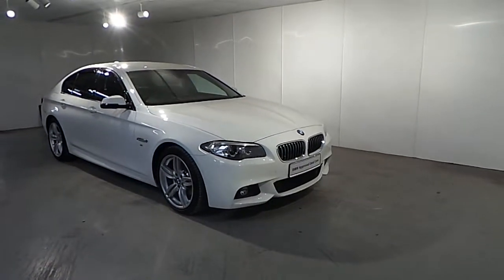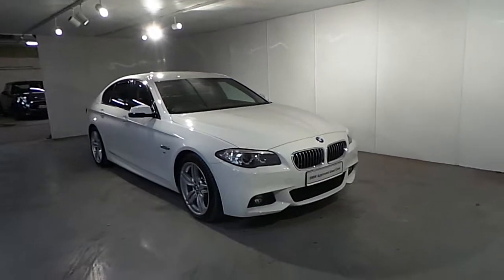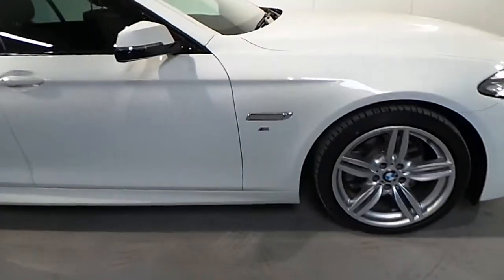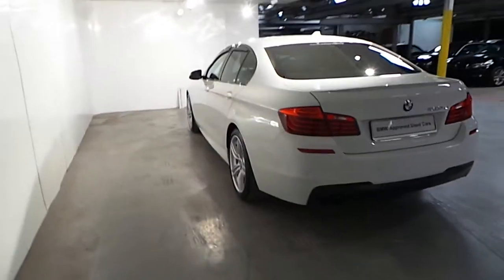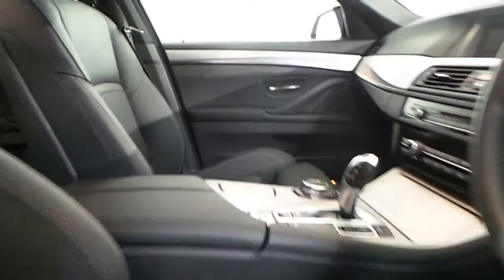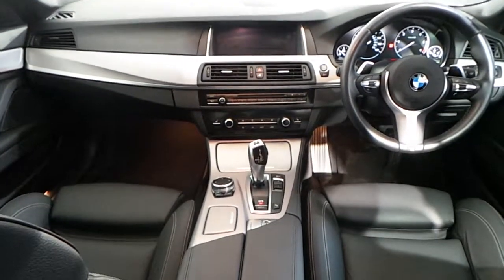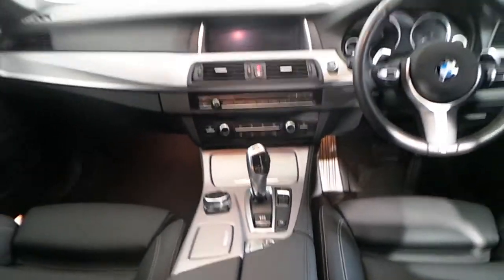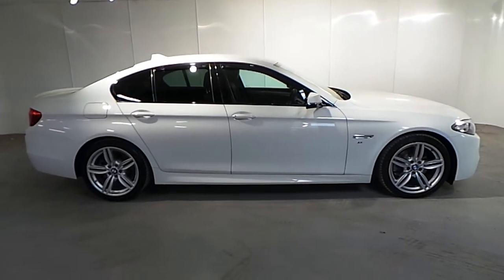161D48979 - 161D48979 BMW 520d M Sport Saloon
Here is a video of our 161D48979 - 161D48979 BMW 520d M Sport Saloon. Please contact Jason Cafolla to arrange a test drive today. BMW Blackrock 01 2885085